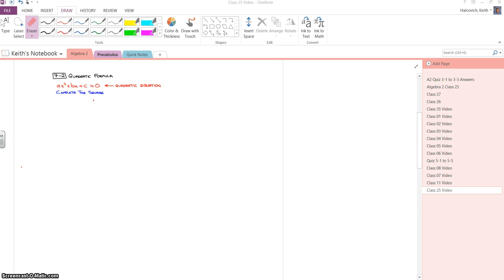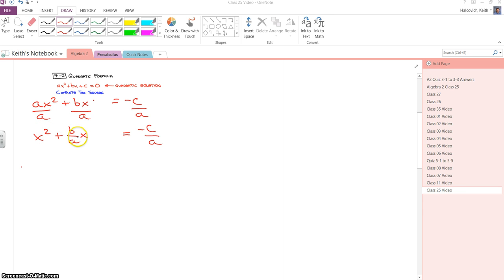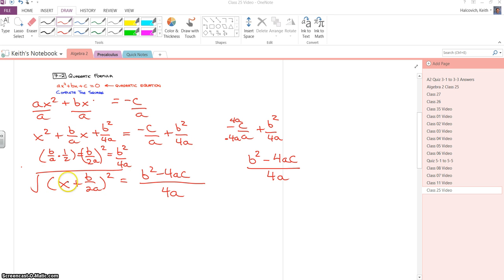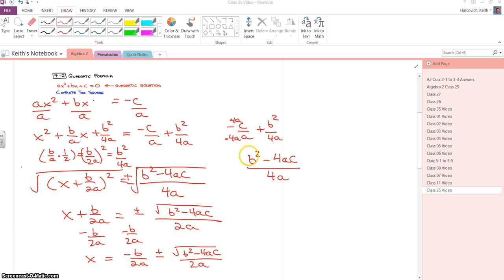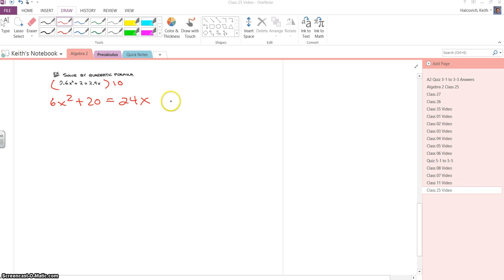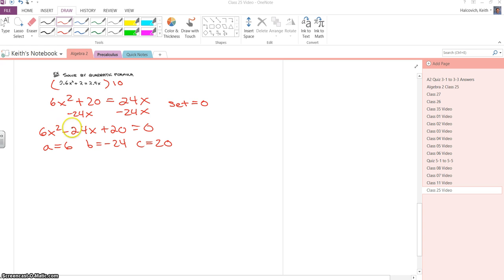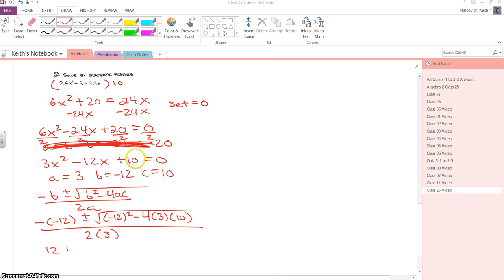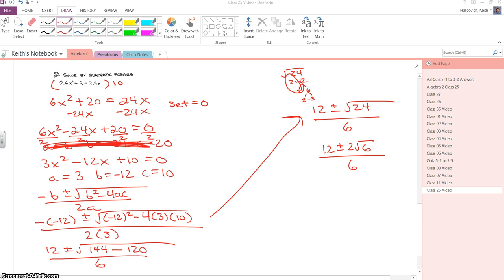Class 25 Video